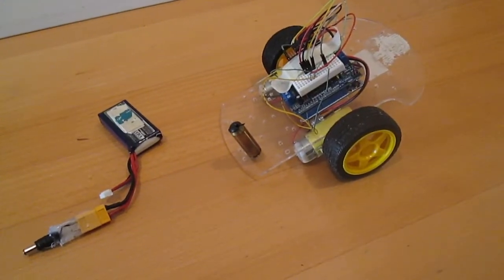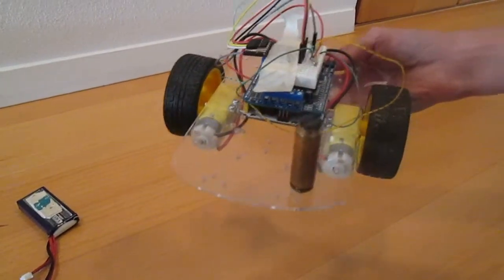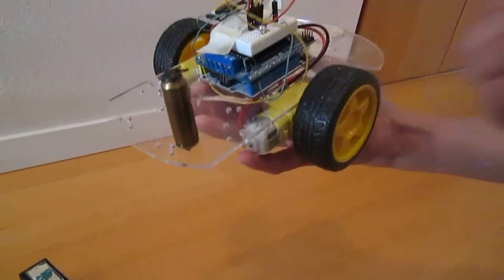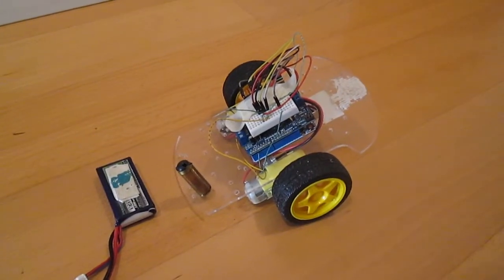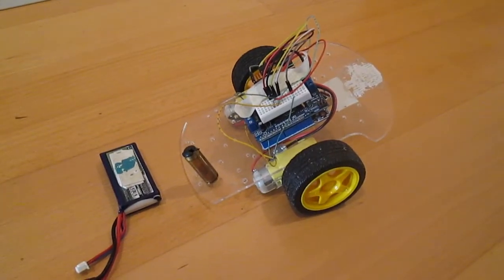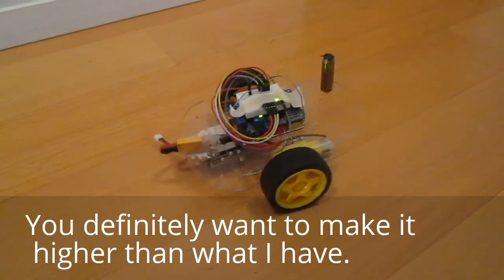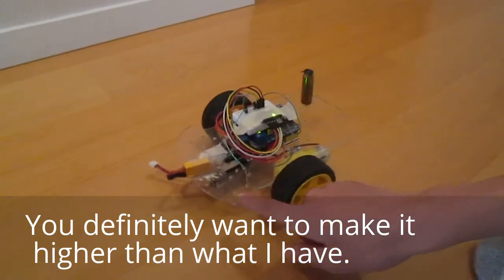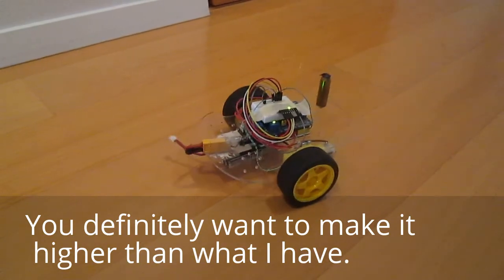Arduino Balancing Robot with MPU6050 and Adafruit Motor Shield